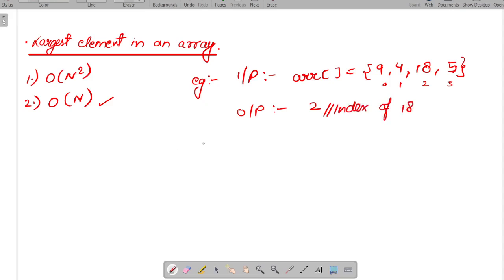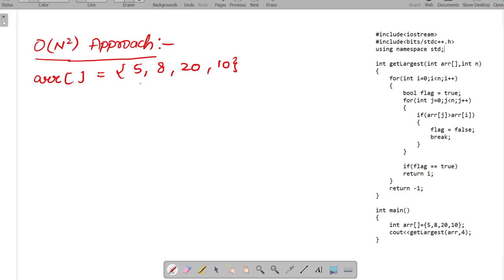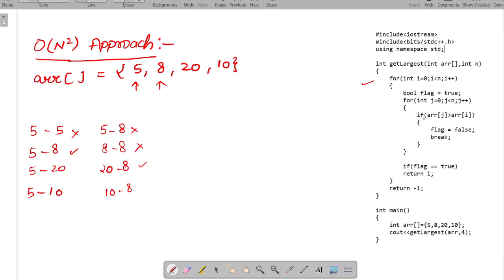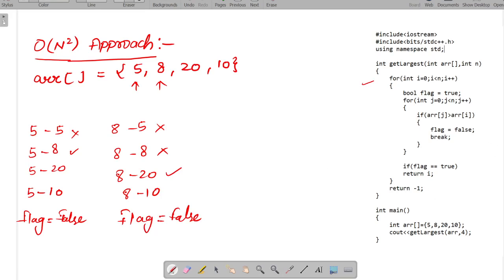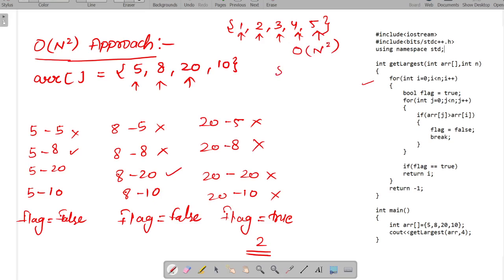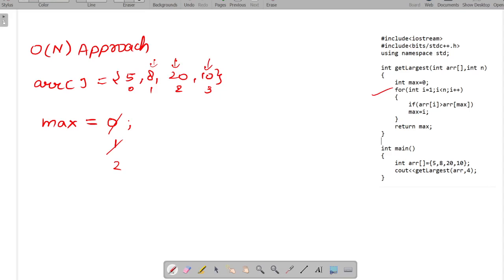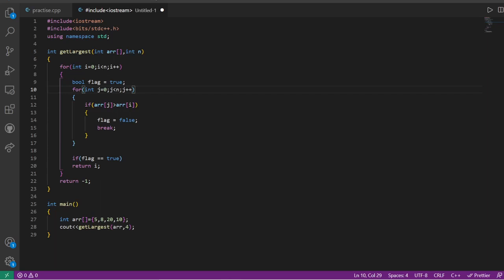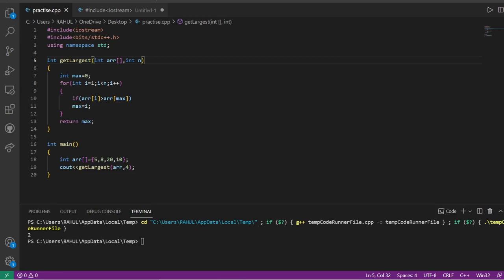Largest Element in an Array | Arrays | Learn Data Structure and Algorithms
Largest Element in an Array.

Topics Covered in this video :
array in c++ in hindi
array in java tamil
array of pointers in c
array multiplier array c++ programming